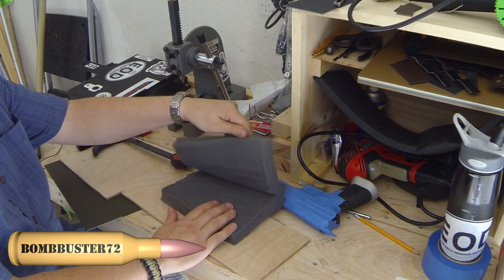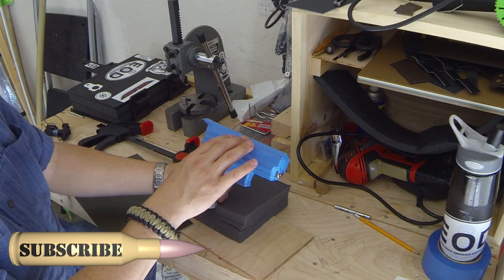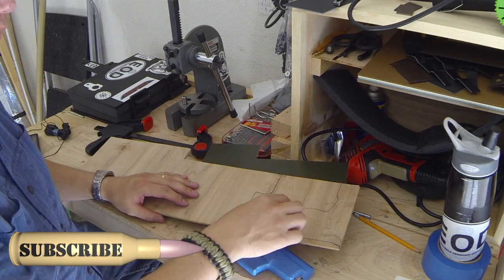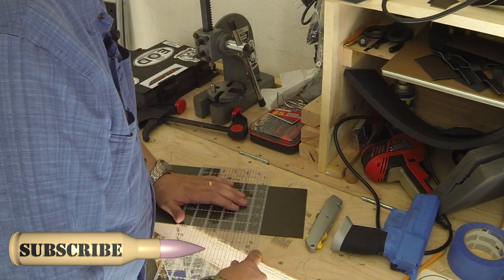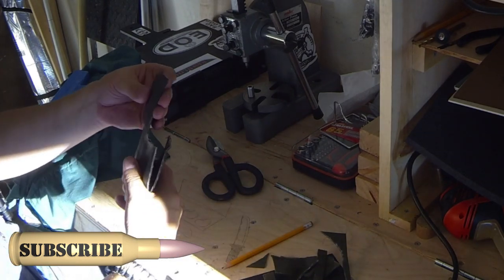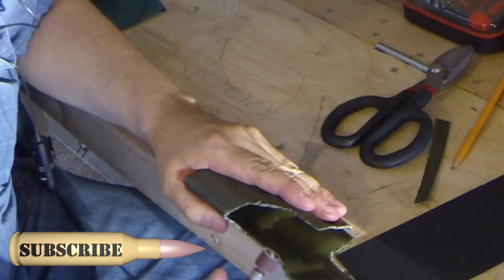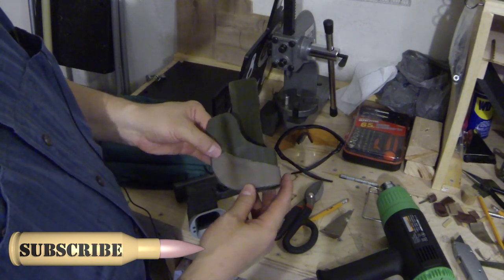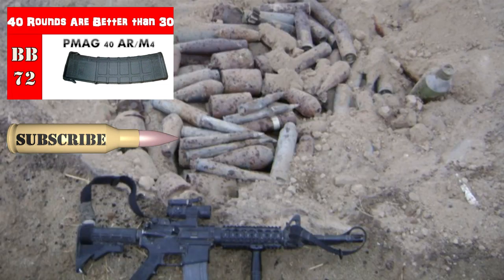Making a Kydex Competition Holster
First off, let me say I'm sorry for how long this video is.  I try to keep my videos to a reasonable length, but I wanted to show most of the step to make this holster, and it just takes time.

I created what I'm calling the C-4, Competition Holster.  It's very minimalist, but it has some flash as well.

Let me know what you think of the holster and give me some ideas for future Kydex projects.